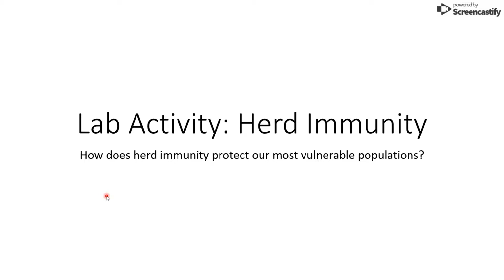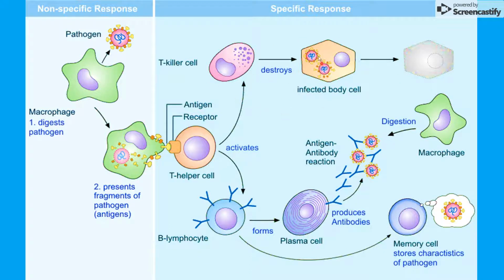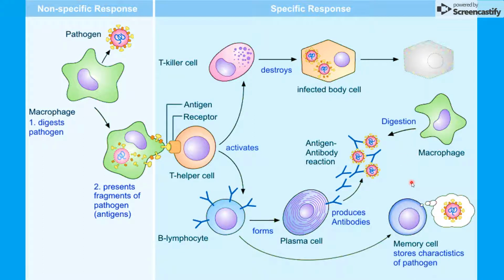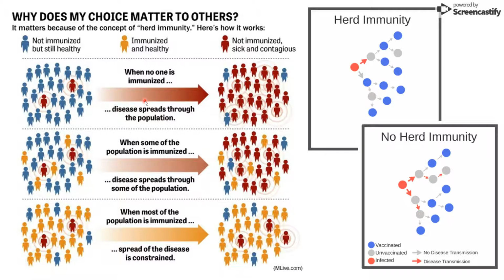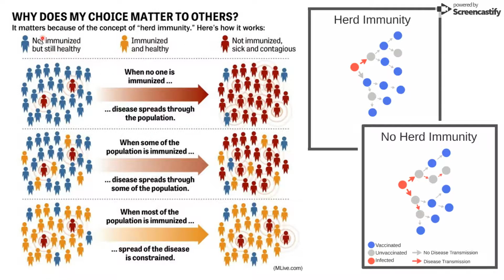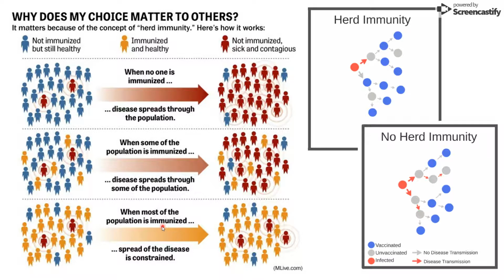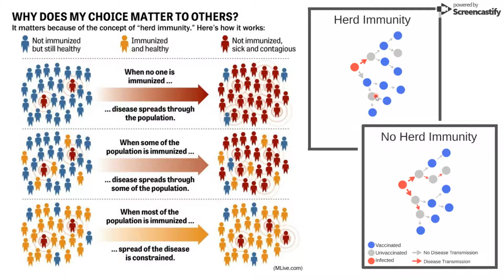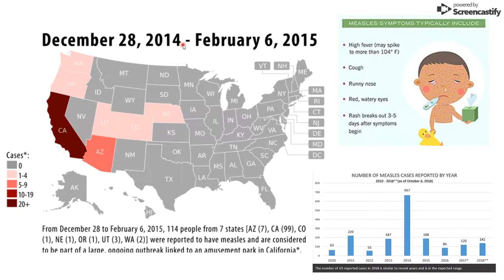Lab Activity: Herd Immunity (Guide - Part 1)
This is part one of a two-part video series designed to help you with your herd immunity lab activity. This video will review the adaptive immune response, vaccines, and herd immunity. You will also be learning about the measles virus and the 2014 Disneyland outbreak that this lab activity is based on.